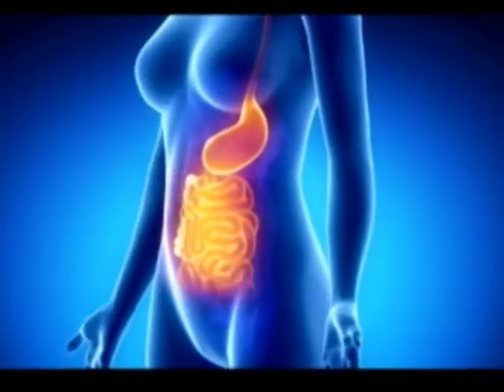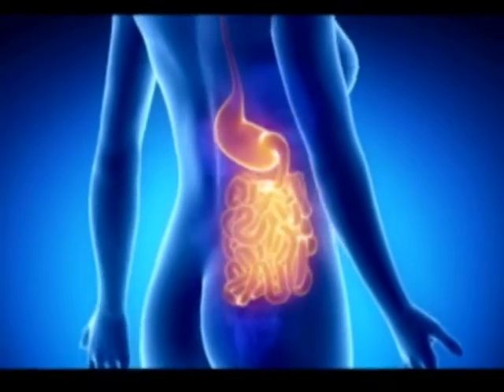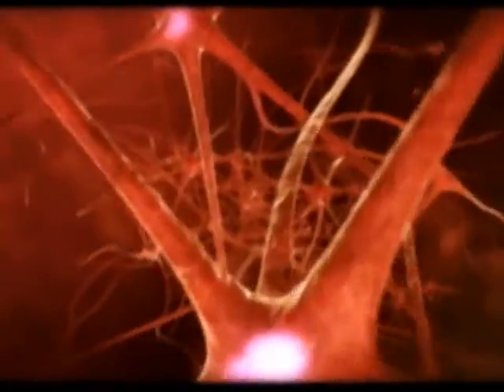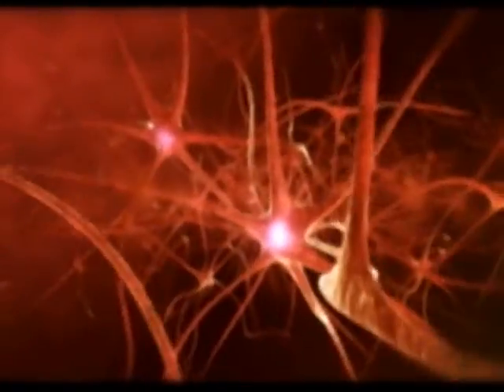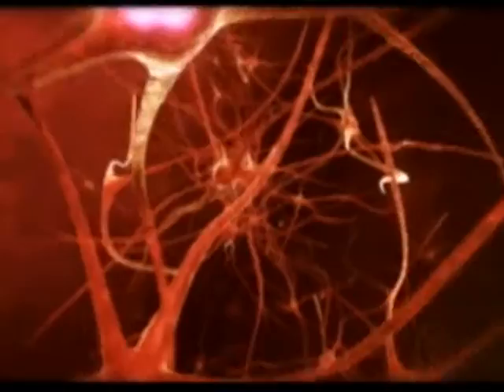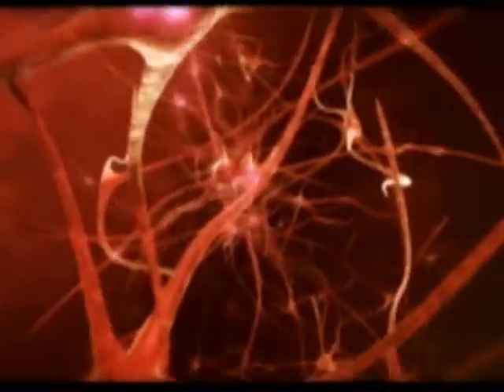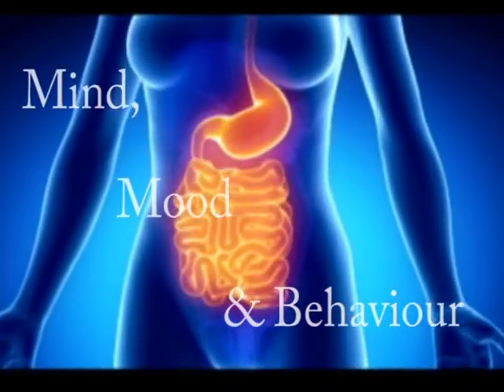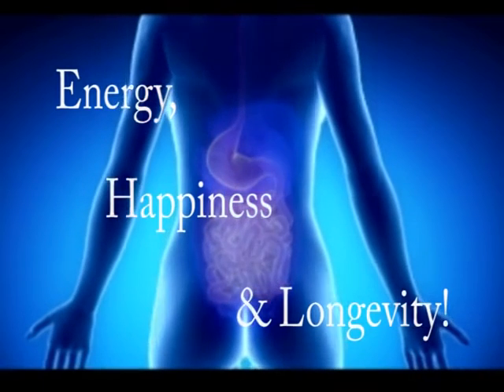Trust Your Gut Instinct! The Gut Brain connection, Millions of Neurons in your Gut!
Ever wonder why your "Gut Instinct" is usually correct? There are millions of Neurons inside your Gut! Latest Neuro Science now regards your Gut Brain as your second brain ... more than just a food processor, it is a complex neural network with the ability to store information, memories, generate habitual responses, accept or reject what's good for you or not, prompt your actions or decisions and many other functions.